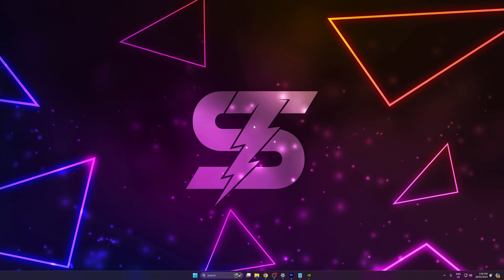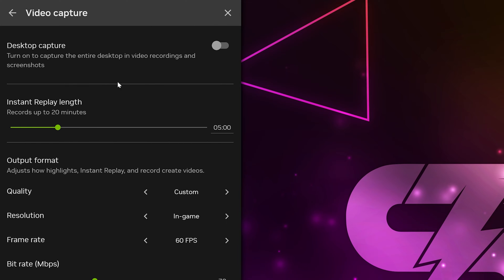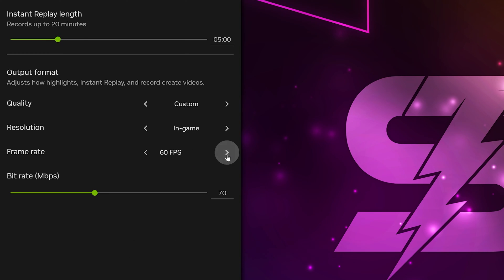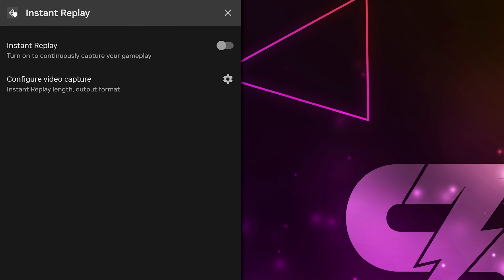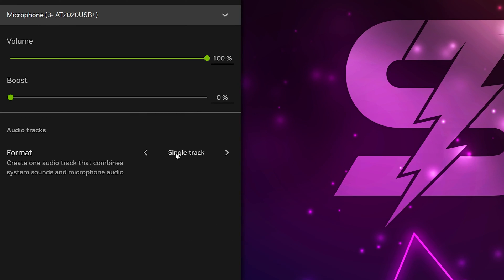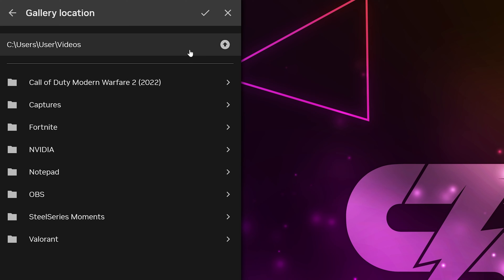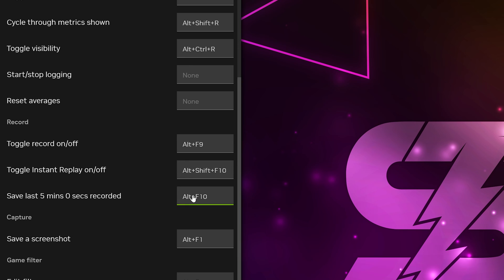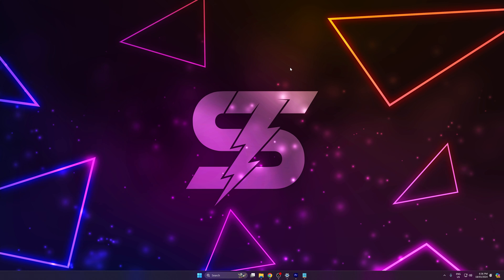How to Clip on PC with NVIDIA Overlay - Shadowplay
In this video, I'll be showing you how to clip on PC with NVIDIA overlay. With the NVIDIA overlay you can set up instant replay, which allows you to clip your gameplay after it happens. This if often referred to as NVIDIA shadowplay.

Using the NVIDIA instant replay feature makes it easy to clip videos. Rather than having to start and stop recording all the time, instead you can clip the last few minutes of gameplay. Allowing you to always be recording, without having your hard drive fill up with boring gameplay.

Additionally, the clip length can be customized to your liking. This means if you want to clip Valorant then you can set it to 2 or 3 minutes to record the entire last round.

You can also use the clip feature to record your screen, not just gameplay. This can be done by enabling the capture desktop setting in the recording configuration. Allowing you to record your screen after it happens.

Additionally, the desktop capture feature will allow you to record games that otherwise the NVIDIA overlay might not typically support, such as browser games.